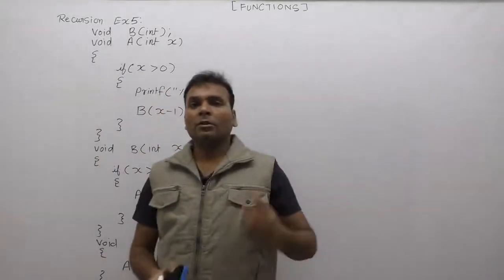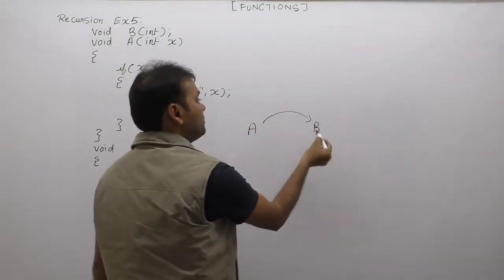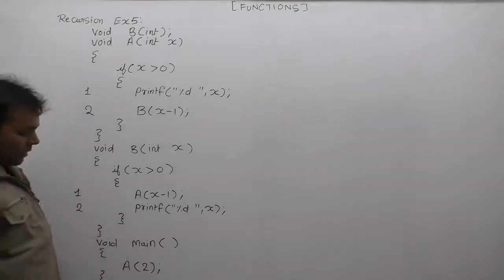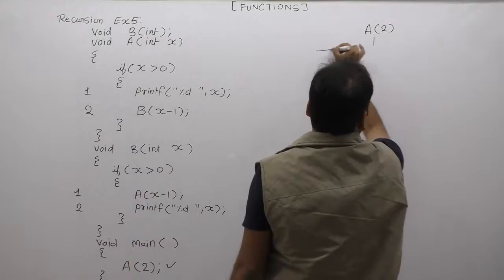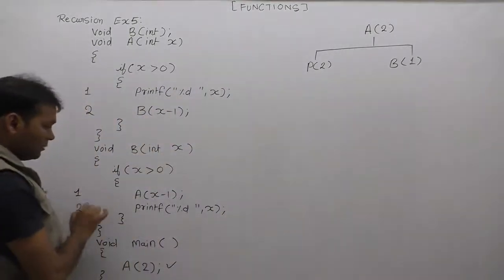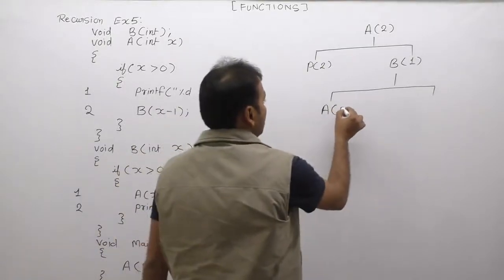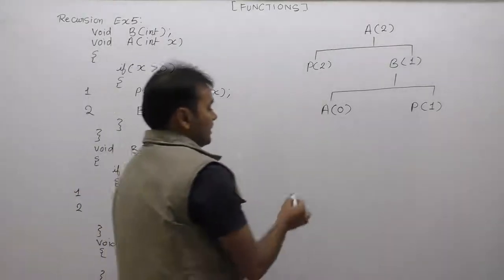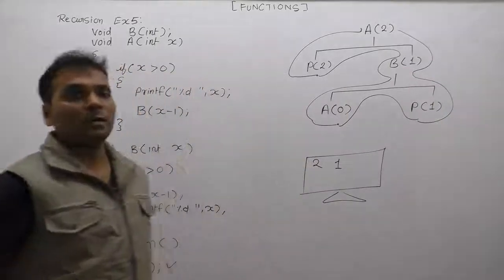Recursive function in c programming|Recursion interview questions|Explain recursion examples|Part645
About This Video Lecture:  recursive function in c programming|recursion interview questions|explain recursion examples